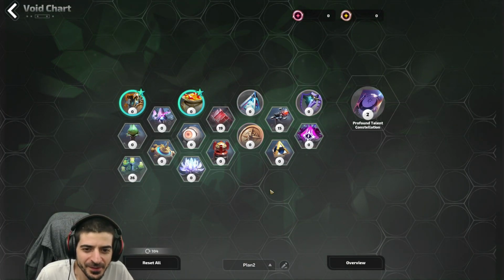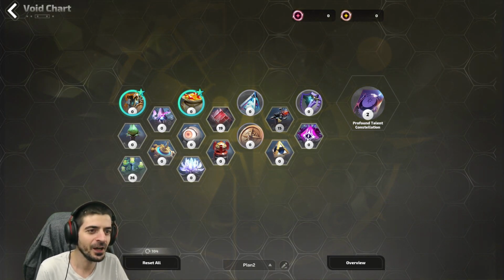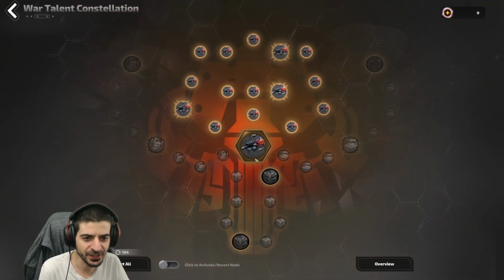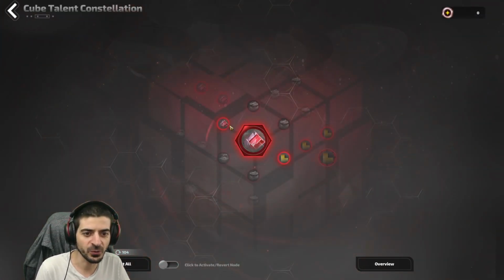Torchlight Infinite City & Cube Farming Void Chart Guide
This is a Quick Guide on my City of Aeterna and Cube Farming Void Chart.

Void Chart Code: OBC2cZQaEe+p0wAAAAAAIA==